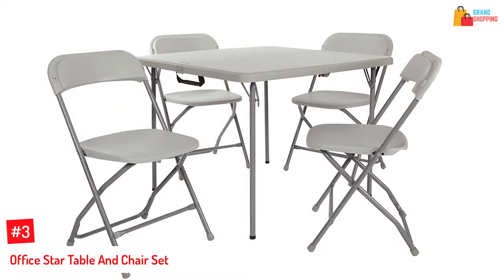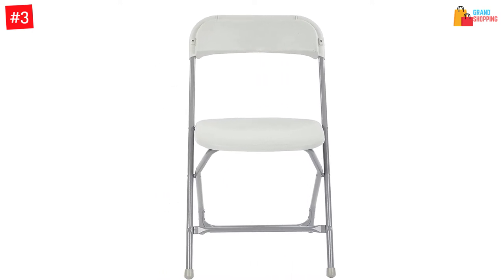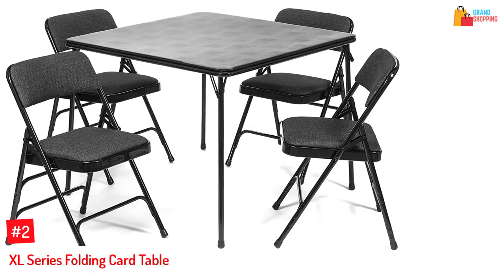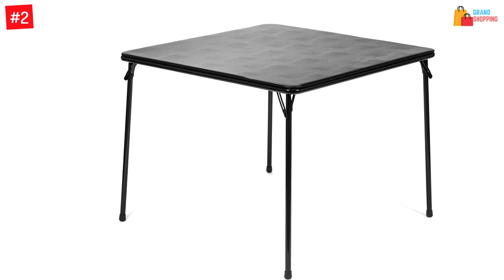TOP 5 Best Card Table and Chairs Sets 2022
☛ All The Links to Best Card Table and Chairs Sets listed in this Video:-

► 5. Flash Furniture 5 Piece Black Folding Card Table and Chairs Sets.

► 4. Cosco 5-Piece Folding Table and Chairs Sets.

► 3. Office Star Table And Chair Set.

► 2. XL Series Folding Card Table.

► 1. XL Series Vinyl Folding Card Table and Chair Set.

In This Video, I listed the Best Card Table and Chairs Sets That are available in the market. I made this list based on my personal research, and I tried to list them based on their price, quality,  and many more things.